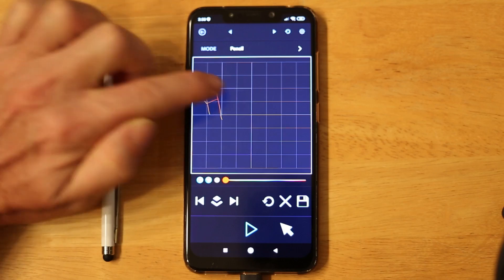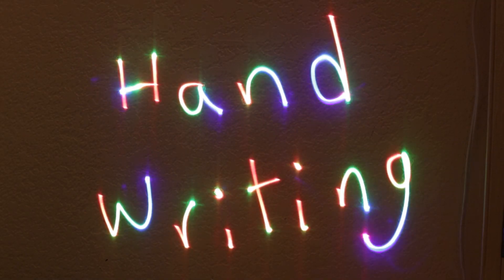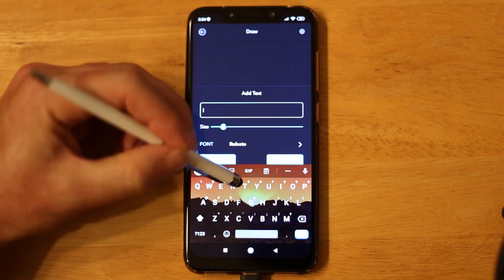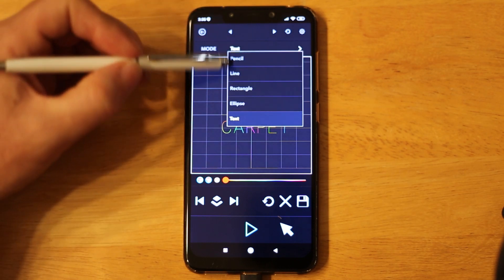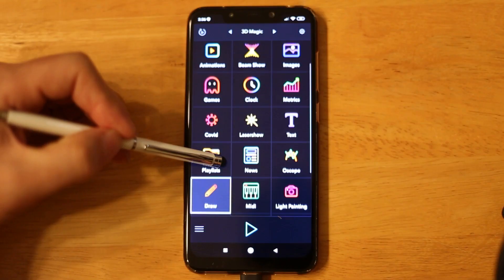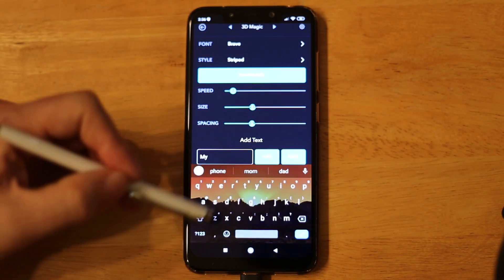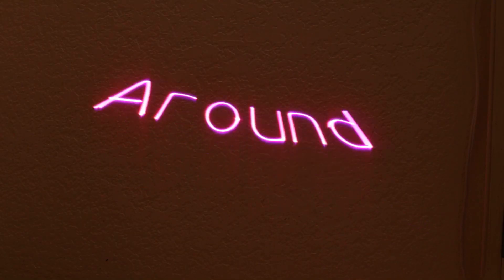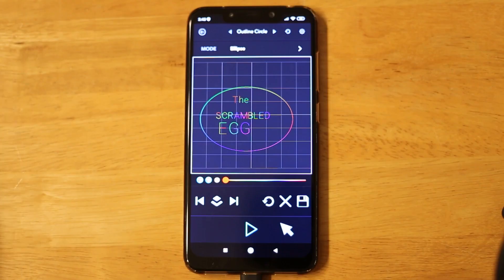Projecting Text with the Wicked Lasers Lasercube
It's super easy to project custom text with the Lasercube.  Here we show you how!

Thank you for safely using the Lasercube.  Enjoy the show!